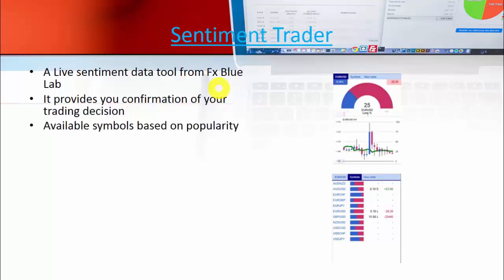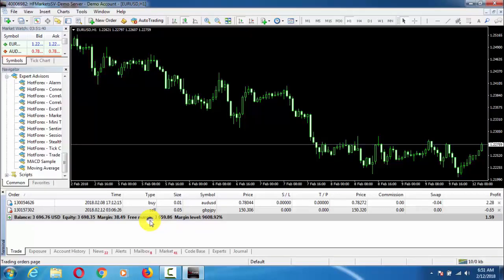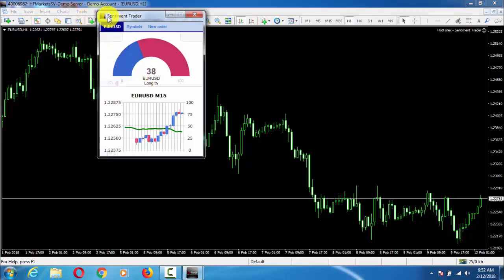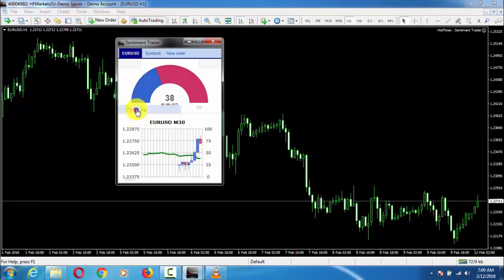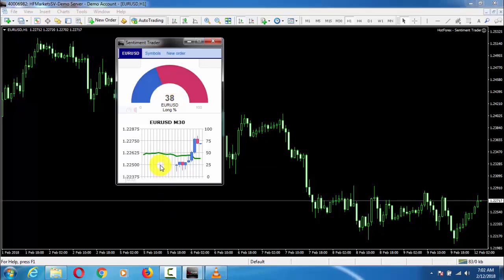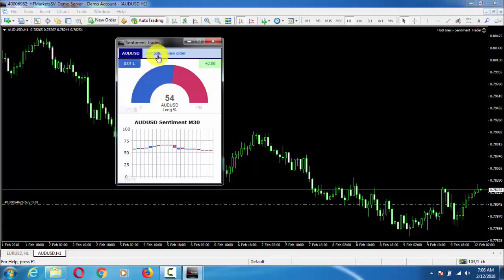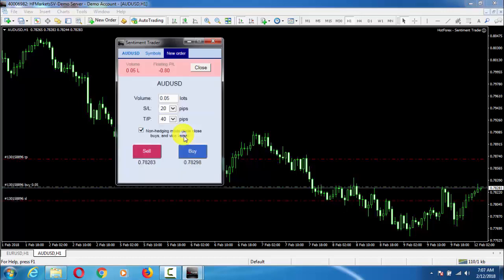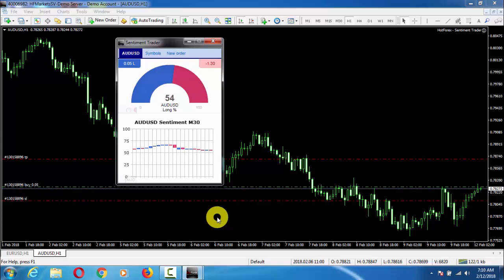Sentiment Trader Ea | Best Forex Ea || Forex Robot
Forex Ea || Forex Robot

A Forex EA is an automated system, which monitors the Forex markets and provides signals upon identifying trading opportunities. Although we do not recommend any specific EAs, due to their unpredictability, some professional traders do find them to be of benefit.
The first question is - what is an Expert Advisor? As mentioned earlier, an EA is a Forex automated trading system. In MetaTrader, they are written in MetaQuotes Language 4, and are developed for use under the MT4 and MT5 trading platforms.